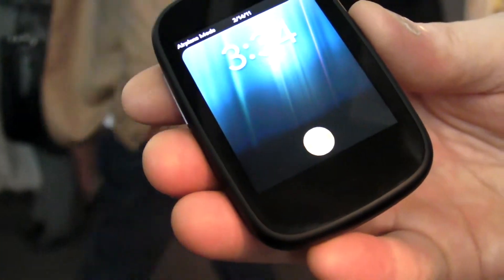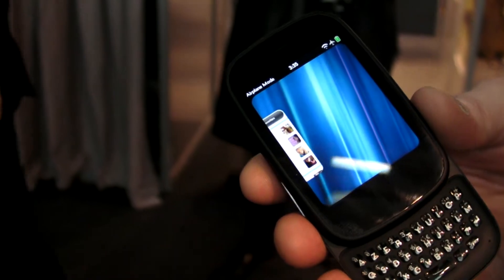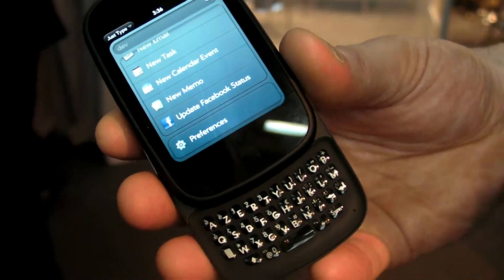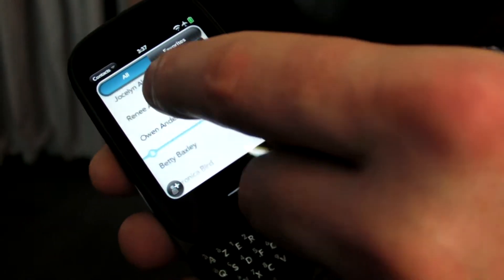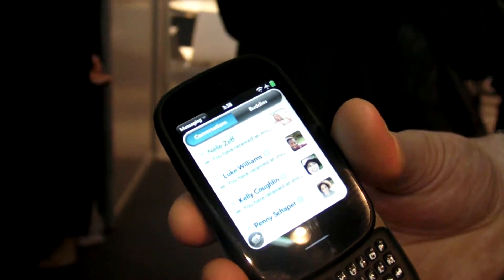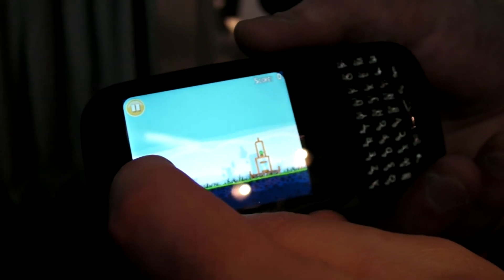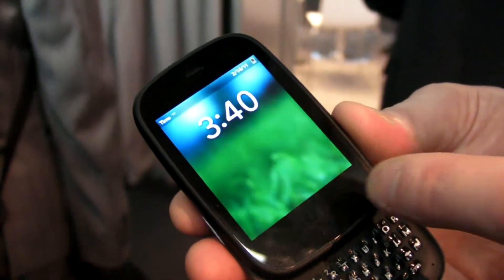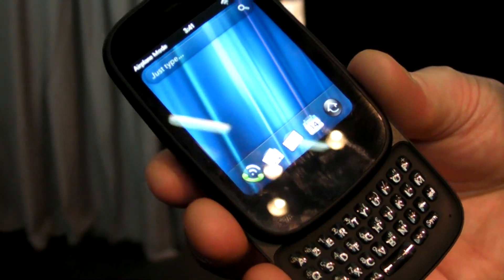HP Palm Veer video preview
We take a look at the HP Palm Veer at Mobile World Congress 2011